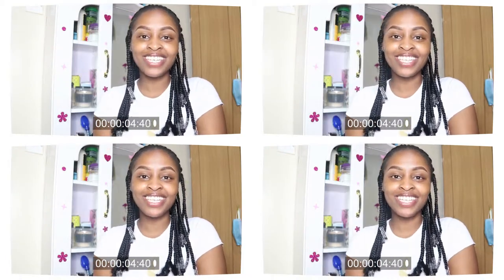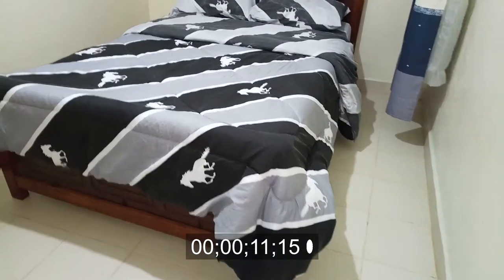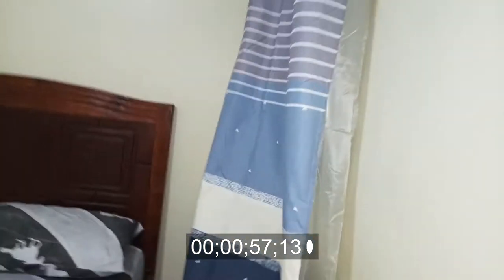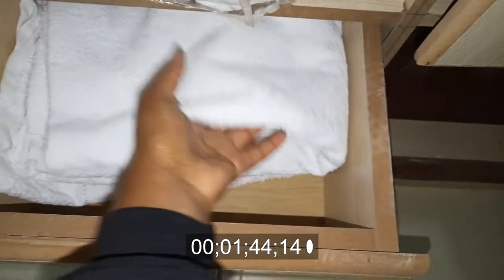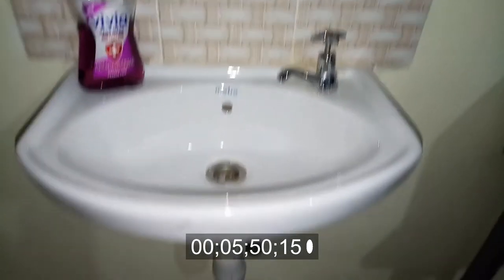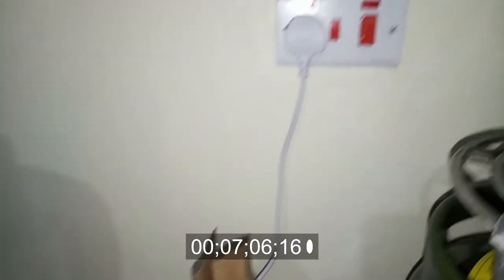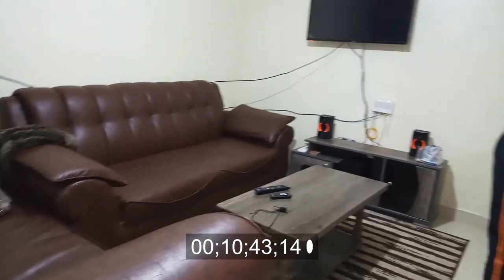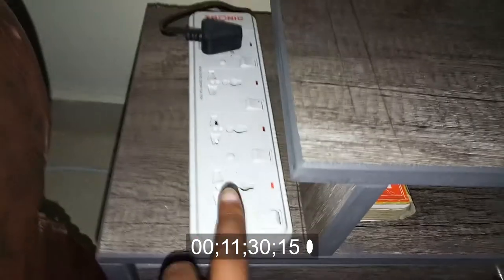my HOUSE TOUR in Nairobi || Apartment tour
Hey loves!!! Today I'll be giving you a Airbnb House tour that is located in Nairobi, Mirema a place called Sunrise!!

The Airbnb goes for 2500/ per night.

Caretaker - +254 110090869